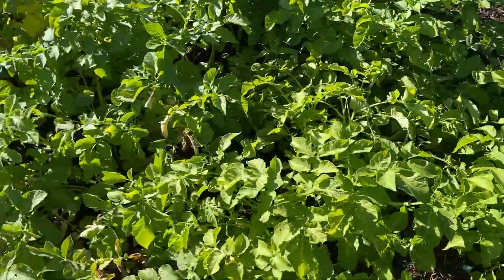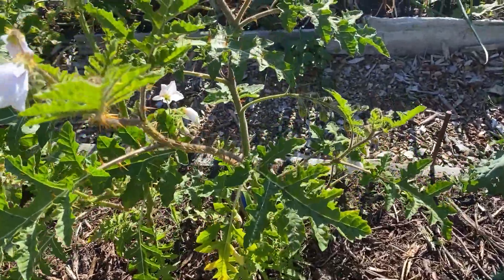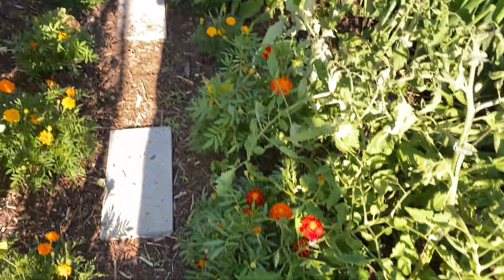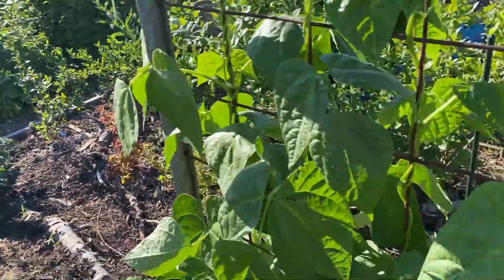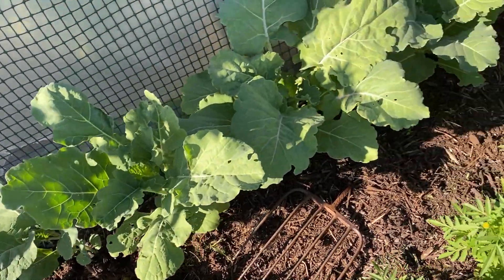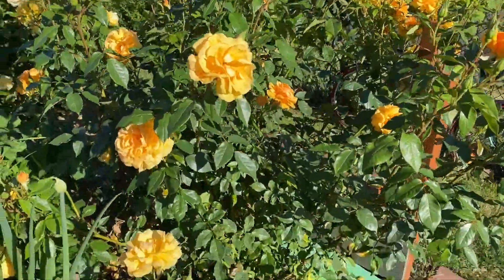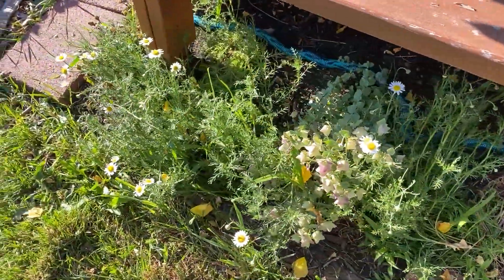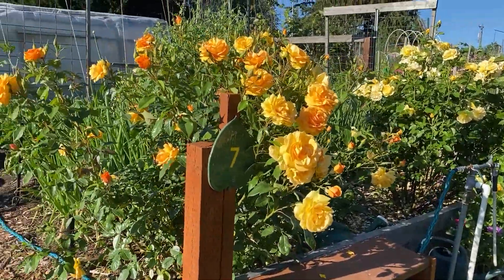PNW Organic Garden Tour July 8, 2022 | USDA Zone 8B | Potatoes and marigolds are tall!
A beautiful sunny day in the garden and a big boost for the plants.